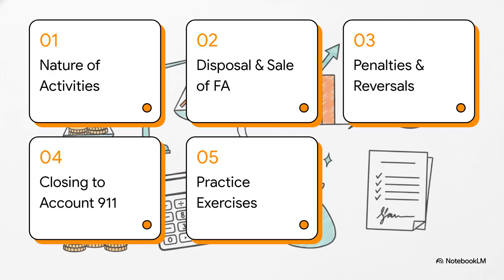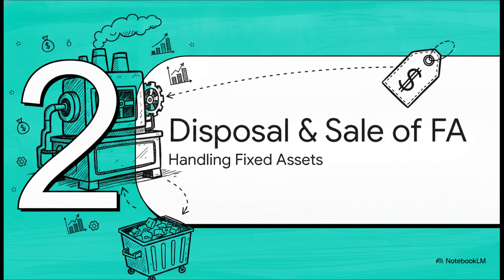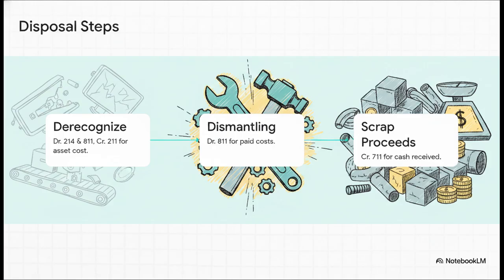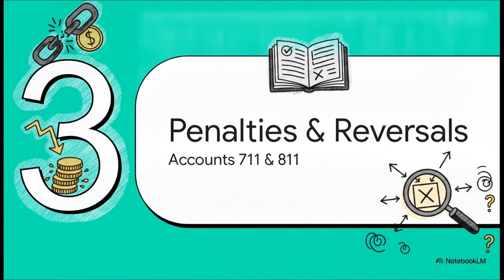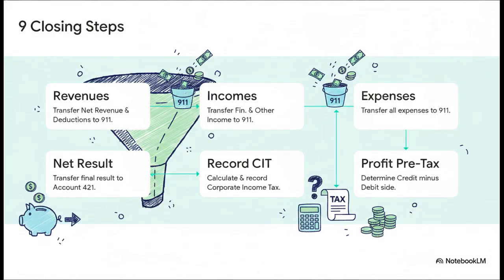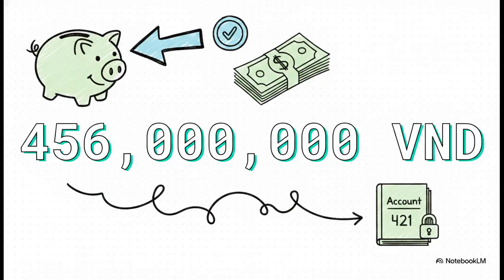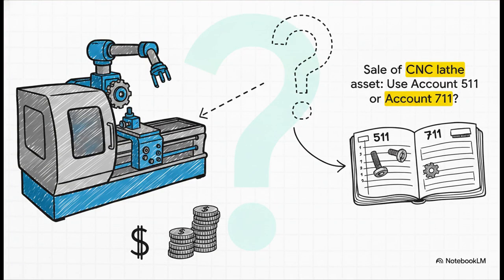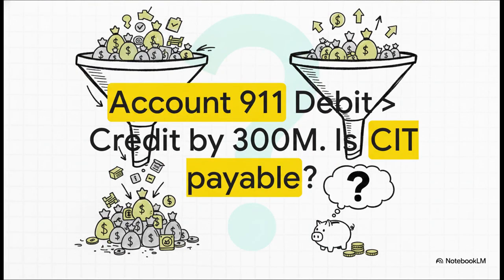CHAPTER 4: ACCOUNTING FOR OTHER ACTIVITIES